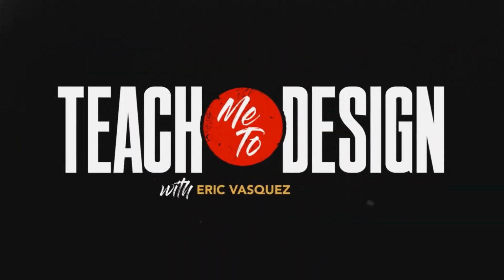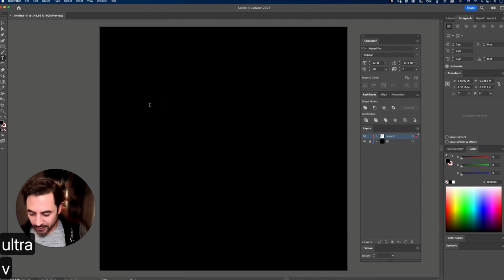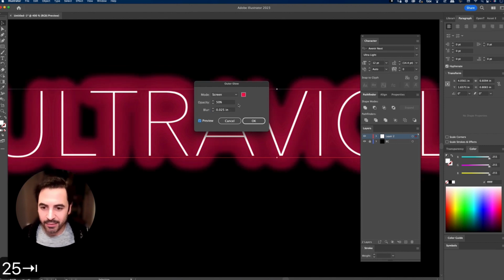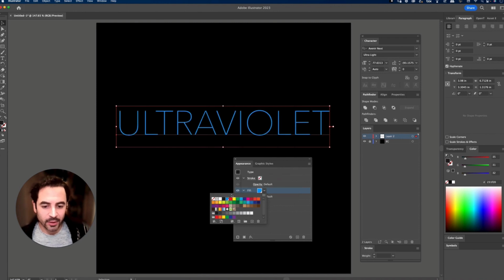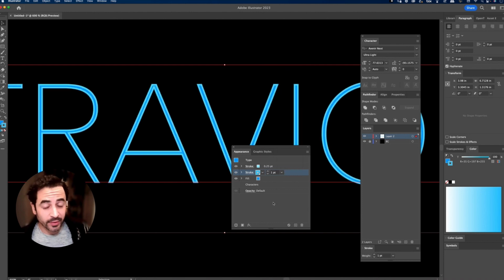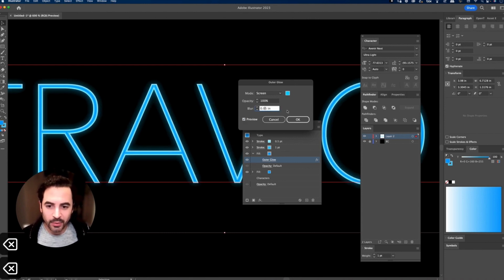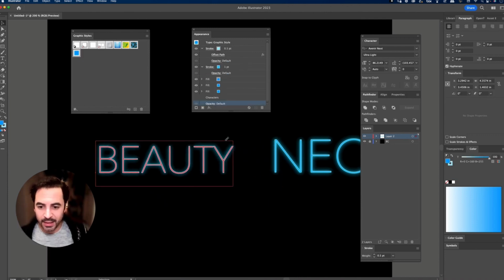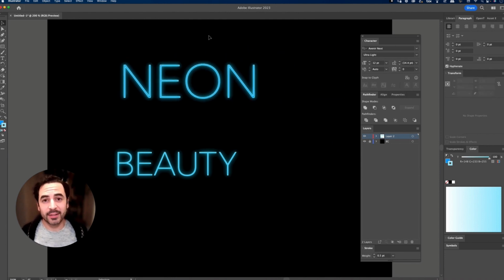The Best Way to Create Neon Text in Illustrator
If you’ve ever wanted to know how to create a completely customizable neon text effect in Adobe Illustrator, then this tutorial is for you! I will show you The Best Way to Create Neon Text in Illustrator so that you can have full creative control over your neon glow effects.

Not only will this technique help you save time by creating cool text effects that can be re-used without having to recreate them every single time, but it's completely non-destructive so you can change the text to anything you like while retaining all of the effects.

We will be taking a look at several options that are available to you when creating your text effects within the appearance panel and I will also be showing you how to save your custom presets in the graphic styles panel.

Timestamps:
0:00 Introduction
01:00 Setting up the artboard
03:00 The old method for creating neon text
05:00 Getting started with the appearance panel
08:50 Changing the type with non-destructive effects
09:30 Saving your effects with graphic styles
10:45 Saving your own presets